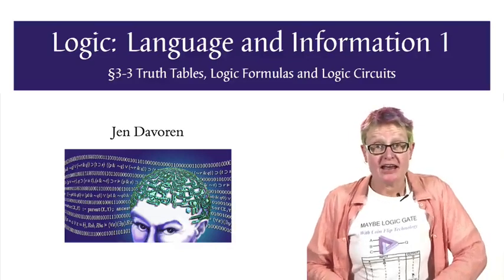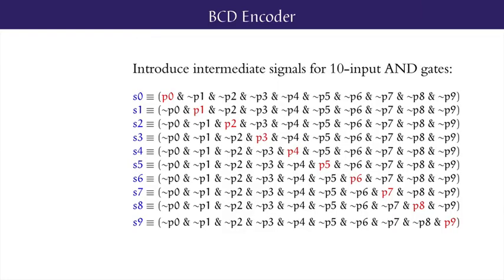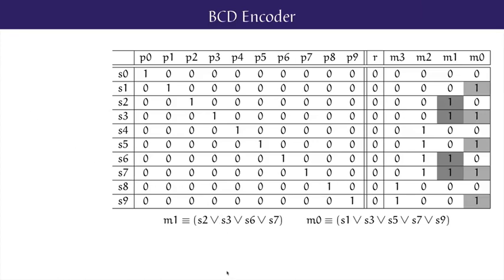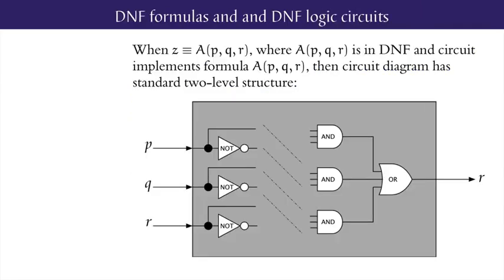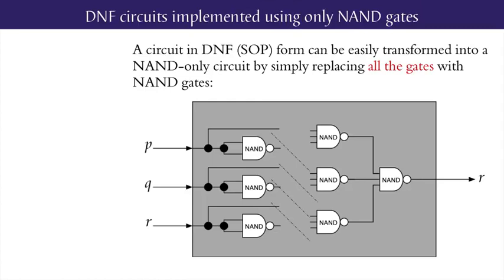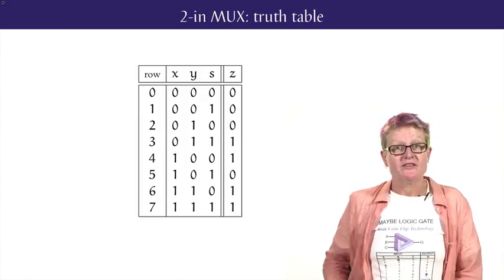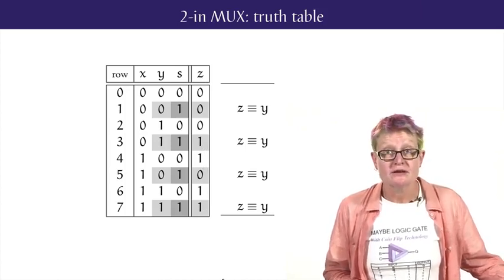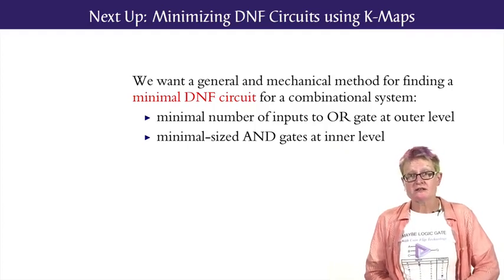Logic : Language and Information || 03 3 3 Truth Tables Logic Formulas Logic Circuits 28 54